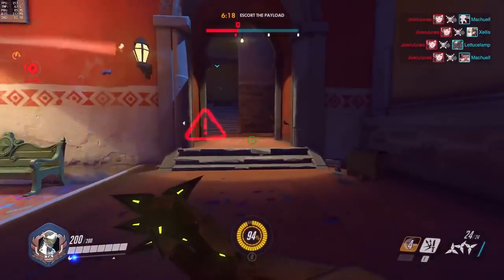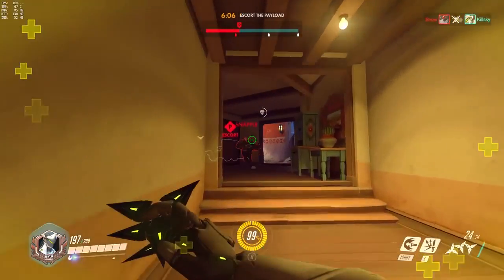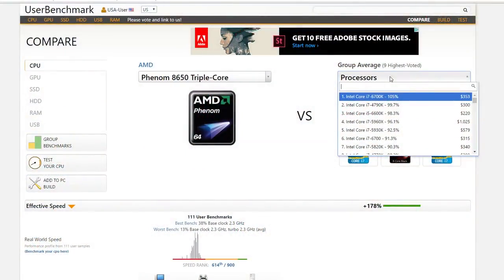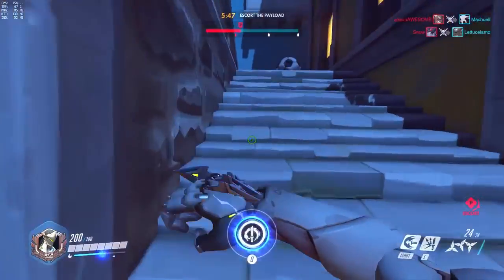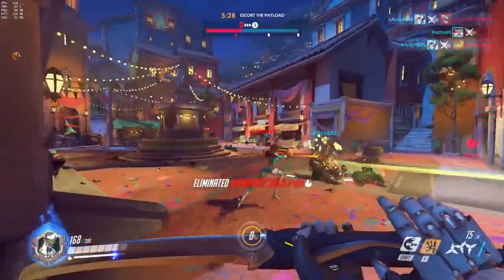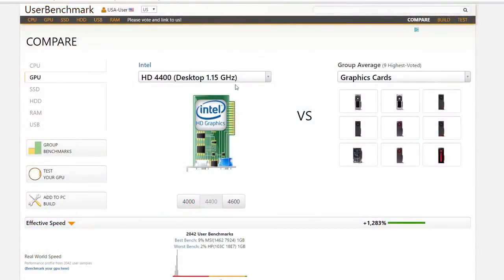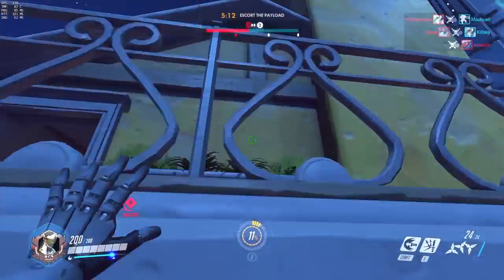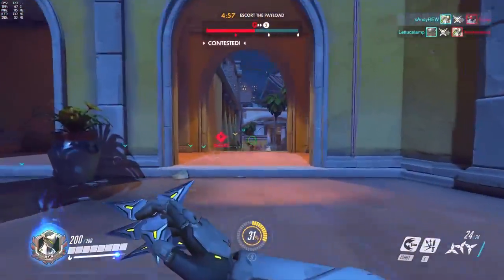Can Your PC Run Overwatch? (Genji Gameplay!)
►Hey guys, today I want to talk about not only about the minimum requirements for Overwatch, but how to tell if your specific parts will be able to run this game.

*Yes I know there are many ways to achieve the same results for testing and comparison of your parts. I am just highlighting the way I prefer. Obviously this won't be a way to tell the exact Frames Per Second you'll get, but there is always the Open Beta where everyone can try the game for free.

My specs:
PC Specs:
CPU: i7-5820k
COOLER: Corsair H100i
GPU: Gigabyte g1 WindForce Edition GTX 970
RAM: 16GB Crucial Ballistix Sport LT Sport
HD: 1TB
SSD: Samsung Evo 250GB
PSU: XFX PRO850W Core Edition Power Supply ATX 850
MOBO: Gigabyte x99 UD3P
*extra external 5TB drive for storage :)
CASE: INWIN 909
KEYBOARD: Razer BlackWidow Ultimate! (2014)
Mouse: Logitech G502
Mousepad: MAD CATZ G.L.I.D.E 9 (pure red)
Mic: Samson C01U
Headphones: Sony XB950BT